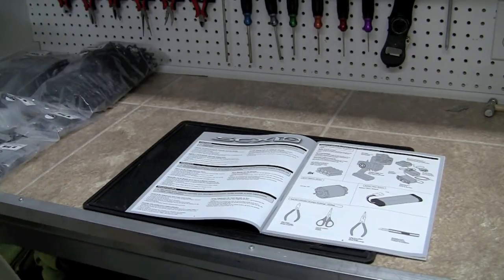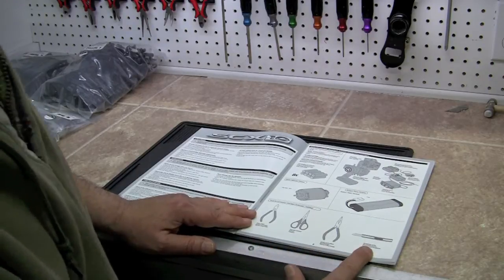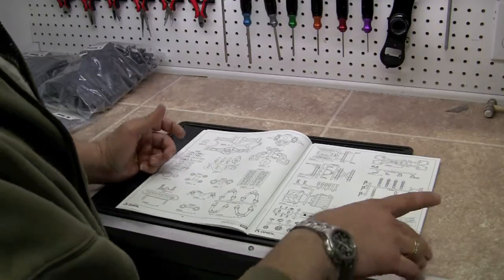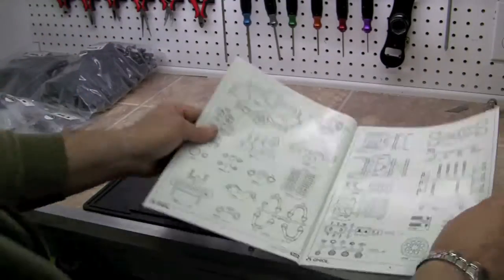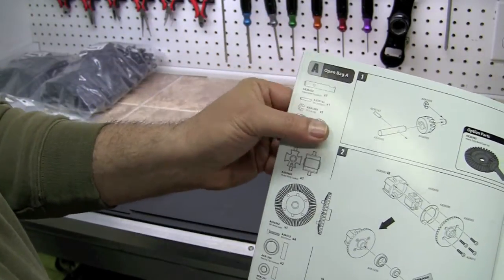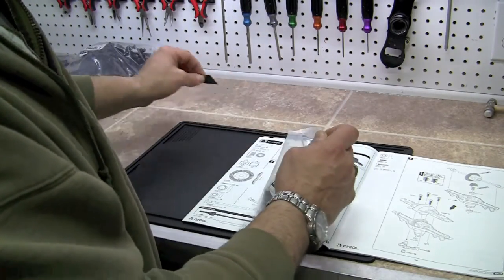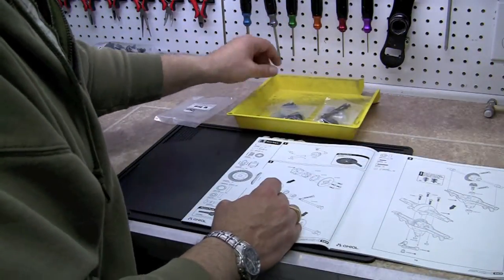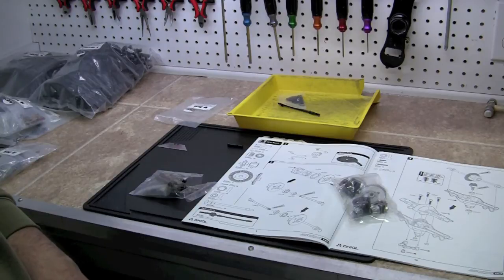Build the Axial SCX10 #2 Page by Page